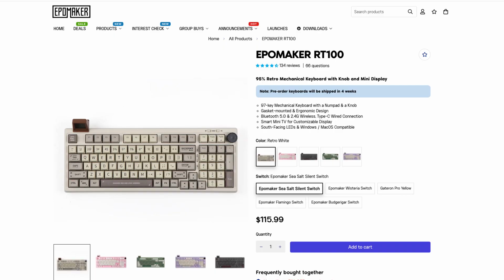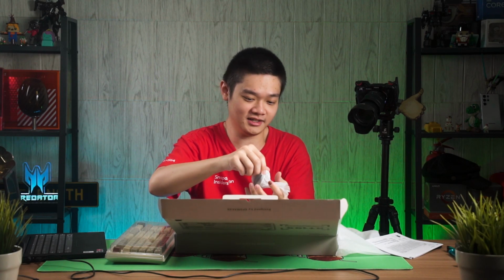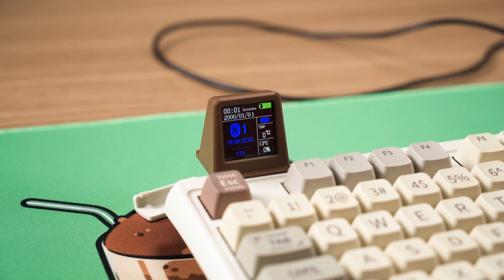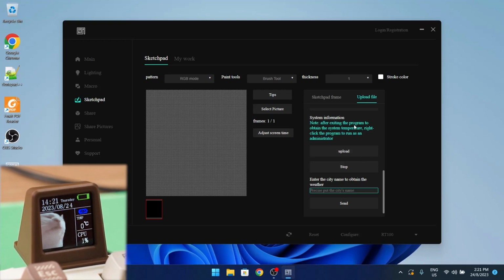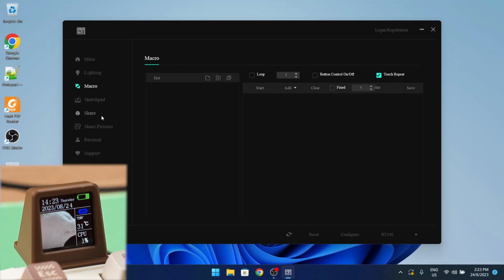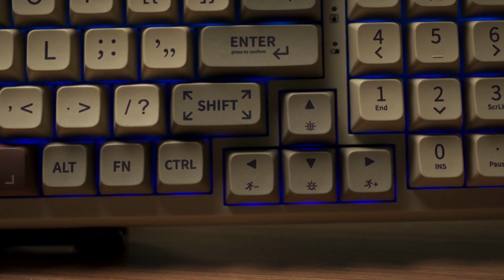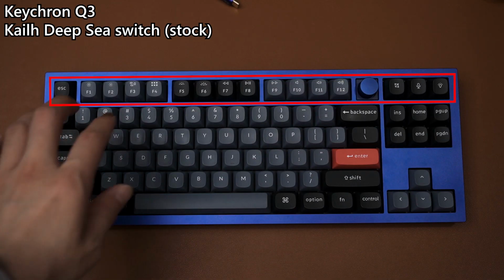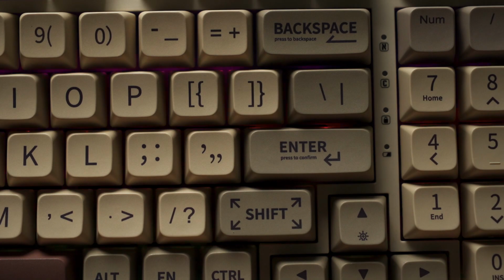GREAT & AFFORDABLE 1800 layout! Epomaker RT100 with Sea Salt Silent switch review!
While this keyboard layout is not my cup of tea, I absolutely love the quality of this keyboard. Great keycaps, fantastic switch, and an actually useful add-on screen?